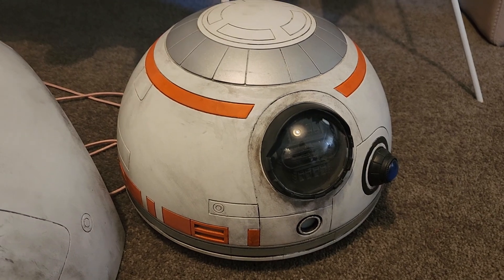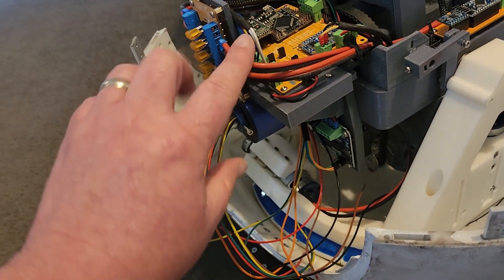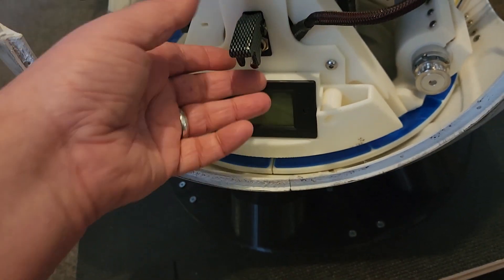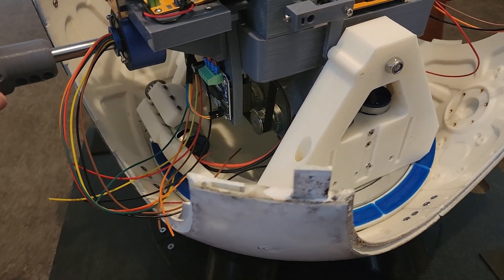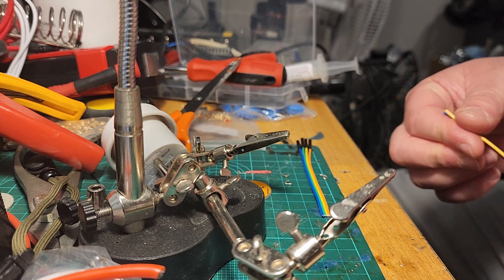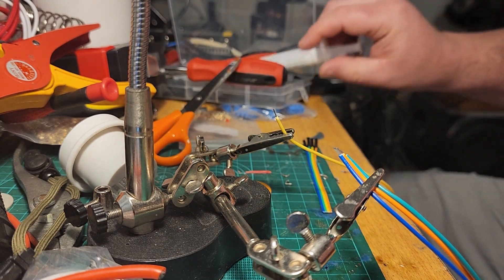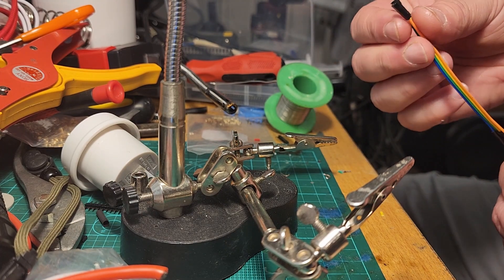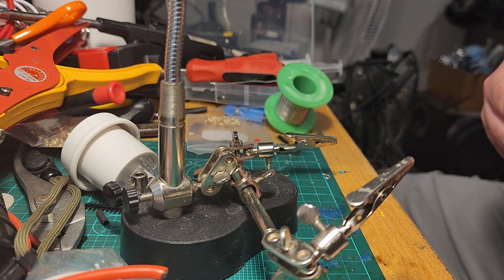BB-8 Progress Update & braided sleeving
I've made some more progress on my 3d printed BB-8 build. I'm still waiting for some more board parts after I made some magic smoke by accident blowing one of the components. In this clip you can see the weathering applied to the body and dome and most of the wiring/electronics complete for the internal motors.